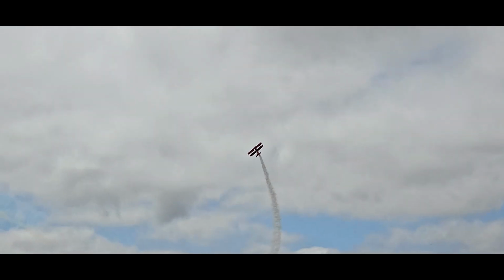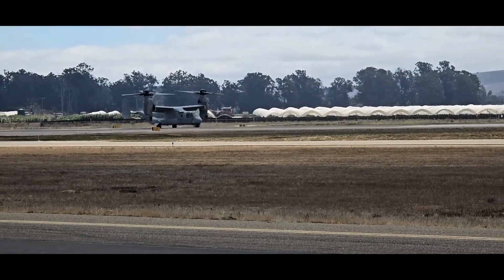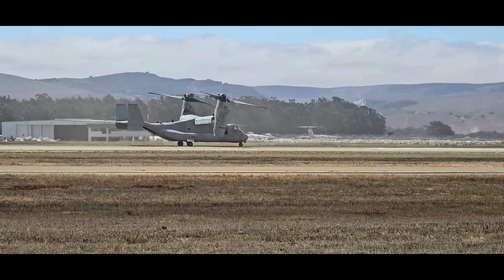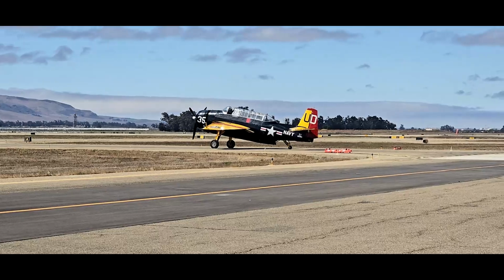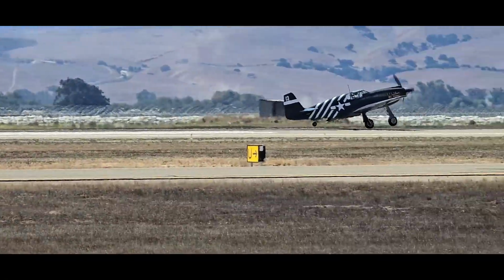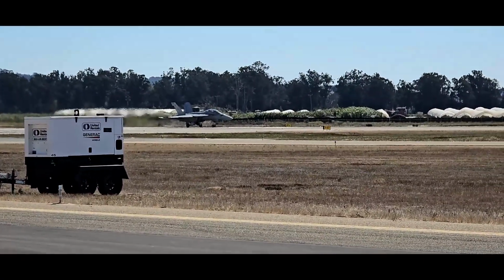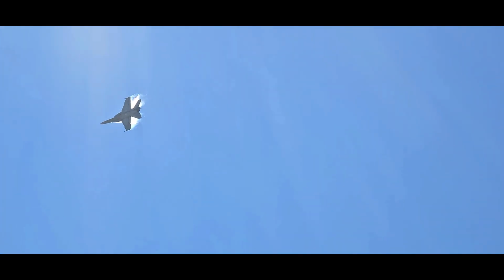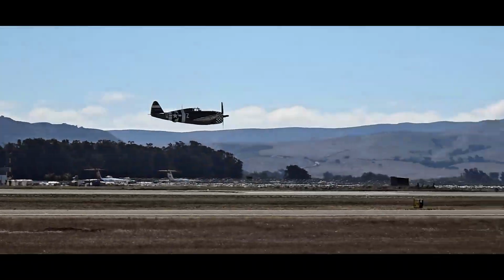The 2024 Central Coast Airfest Santa Maria California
Here's a video showing some great footage of The 2024 Central Coast Airfest Santa Maria California. This event was awesome with some of the greatest pilots out there. This video I will show some of the old war planes and some new age combat jets like the F18. The F18 was crazy to watch and this video shows that.